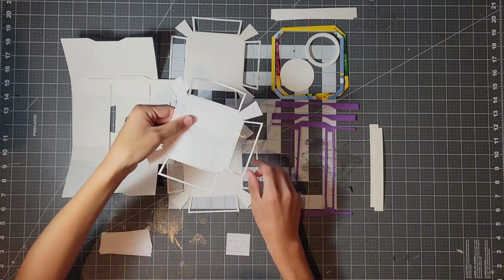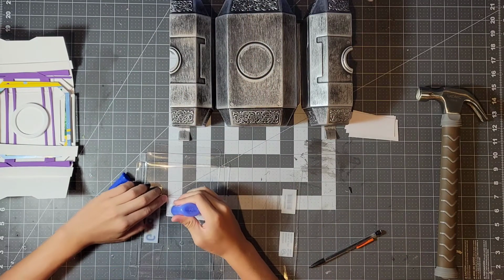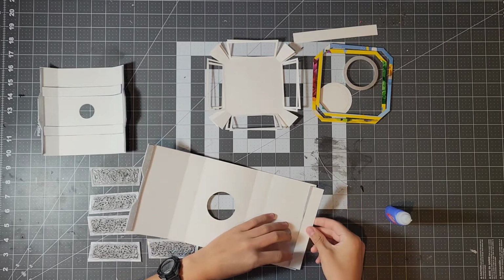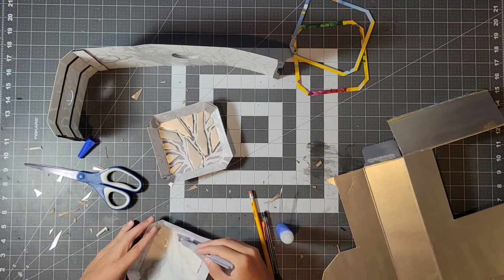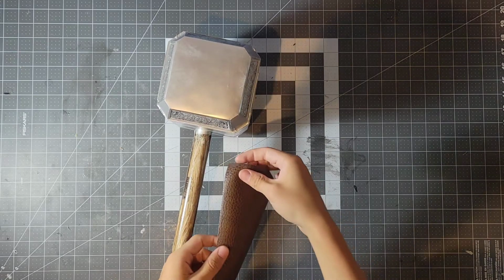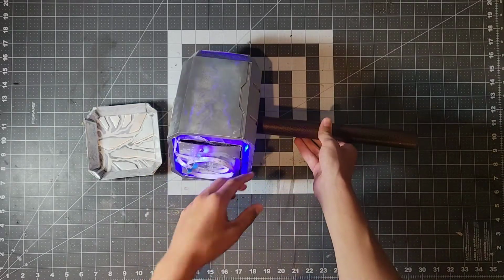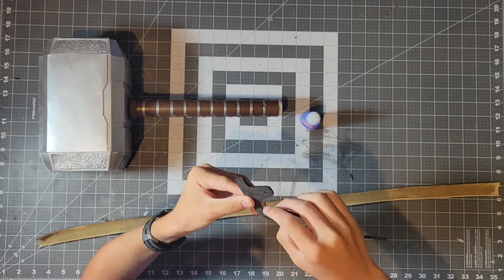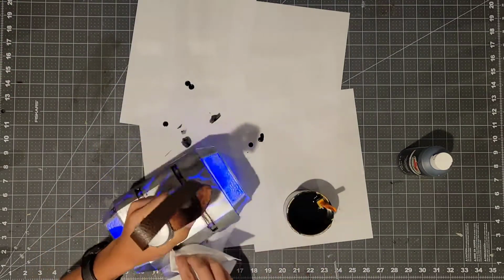Making a LIGHT UP Thor's Hammer out of Cardboard (DIY)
The Hammer of Thor!

Pattern (Paper Size: US Letter Paper)

THIS PATTERN IS FOR PERSONAL USE ONLY! IF YOU POST PHOTOS OR VIDEOS ON SOCIAL MEDIA, PLEASE CREDIT OR TAG RAD BUILDS! I WOULD LOVE TO SEE YOUR WORK!

Materials Used:
- poster board
- card board
cardboard box
- 2mm, 4mm, eva foam (Can be purchased at Michael's)
- silver duck tape
- liquid super-glue
- contact cement
- hot glue
- black plasti-dip spray paint (use to primer the FOAM PIECES ONLY)
- black paint
- 15.5 inch PVC pipe
- LED strip lights (purchased from Amazon

Handy Dandy Mjolnir Toolset